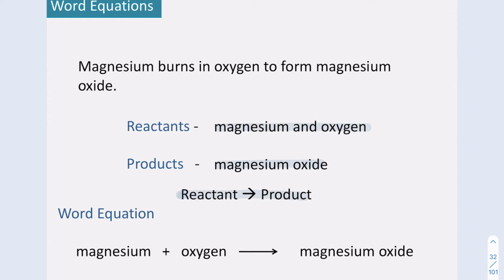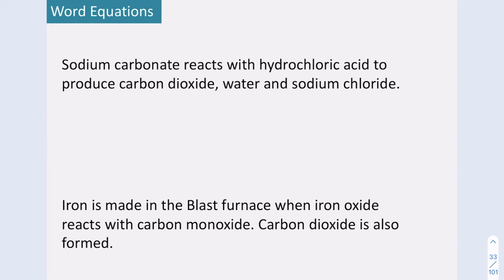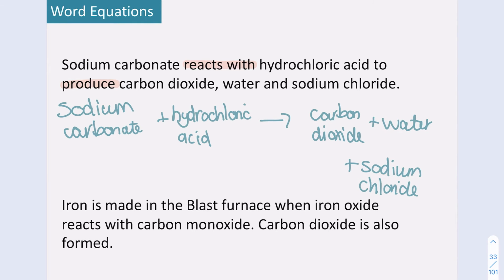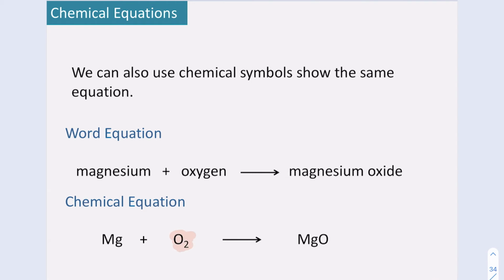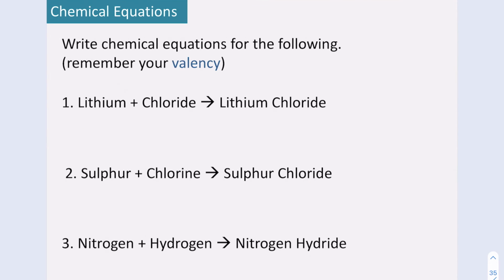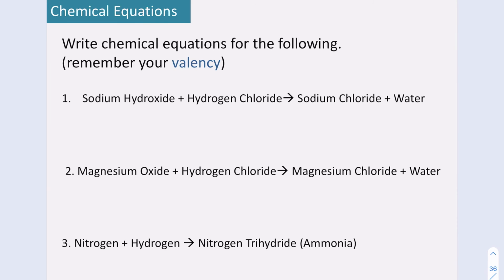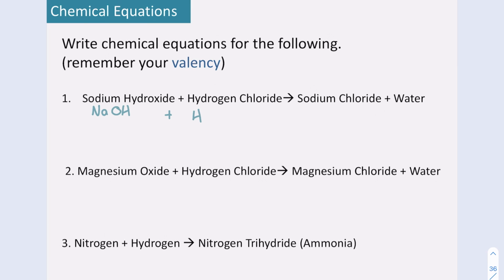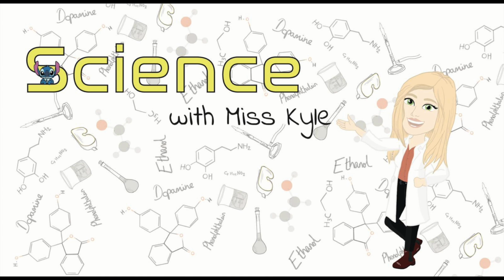National 5 Chemistry - Chemical Equations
How to write chemical equations